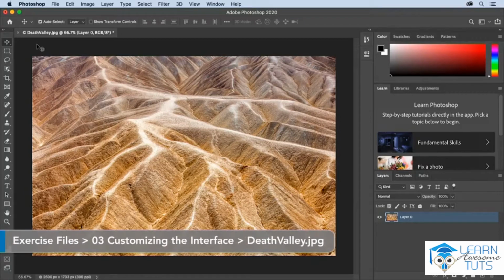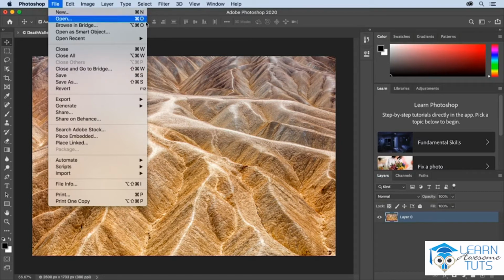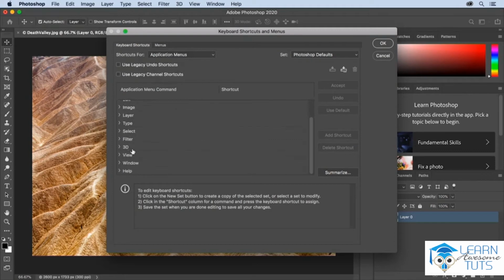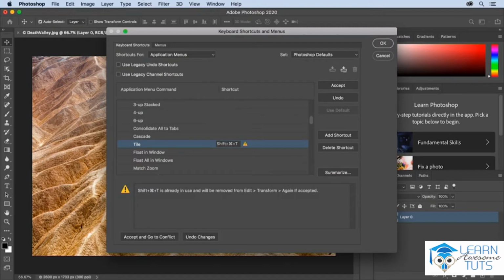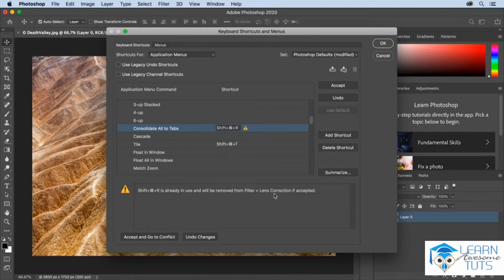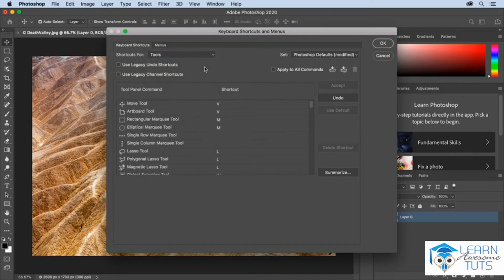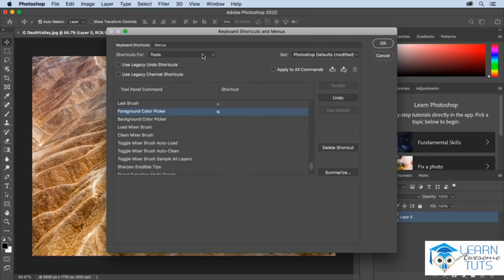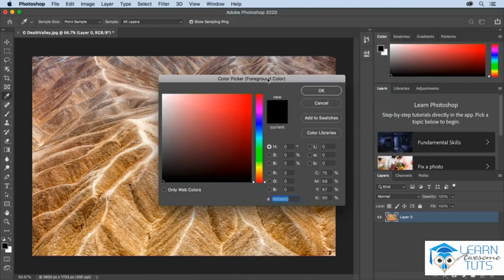14 Modifying keyboard shortcuts to boost productivity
Modifying keyboard shortcuts to boost productivity